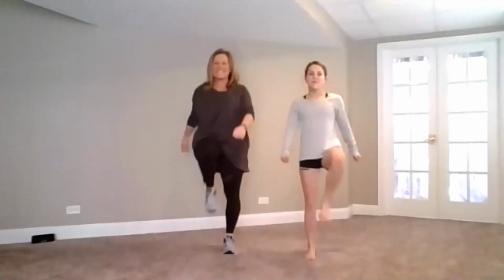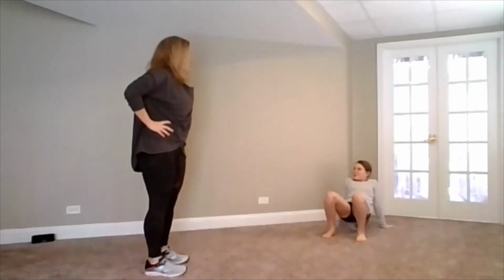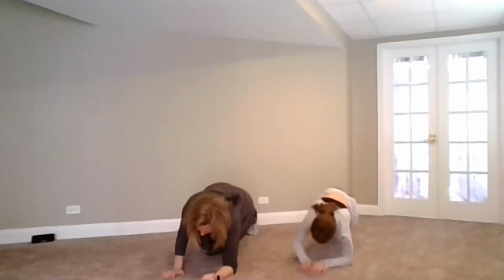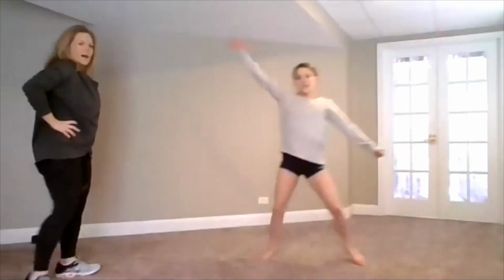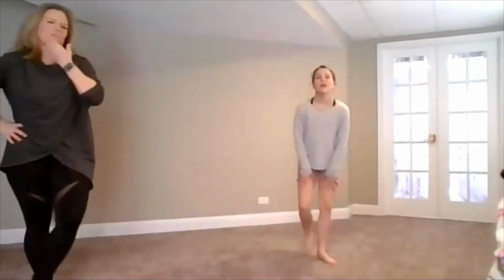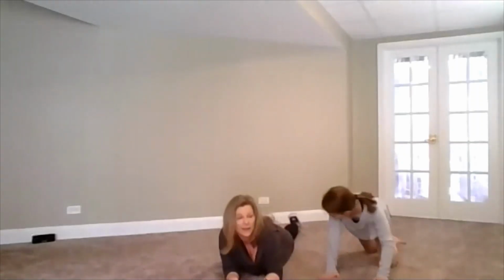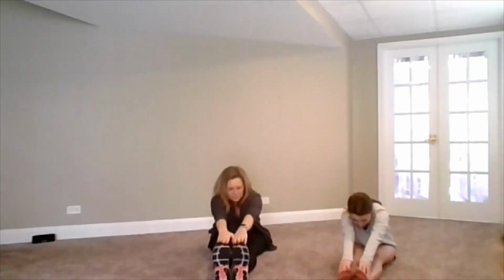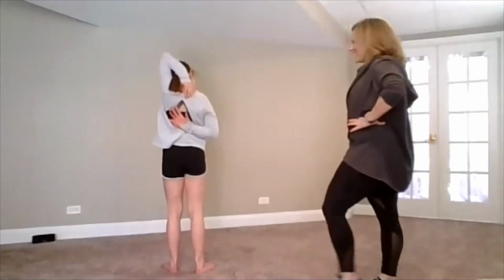enerGEEwhizz kids fitness Animal Exercise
Follow us as we move like the animals for exercise while learning fun facts about them all.  FUN FITNESS with FUN ANIMAL FACTS with enerGEEwhizz kids fitness!